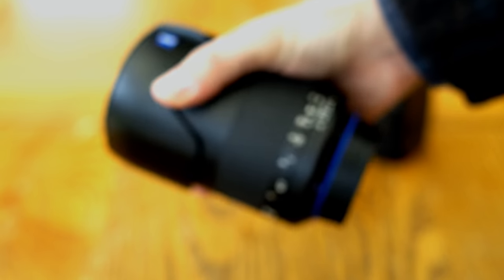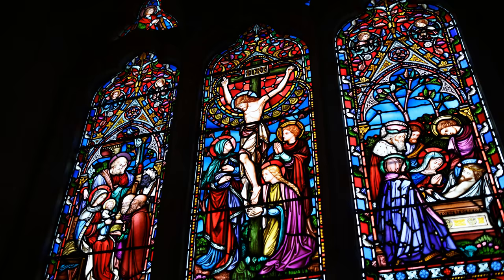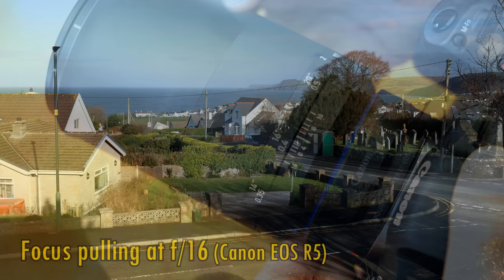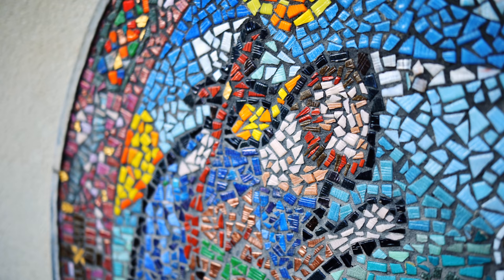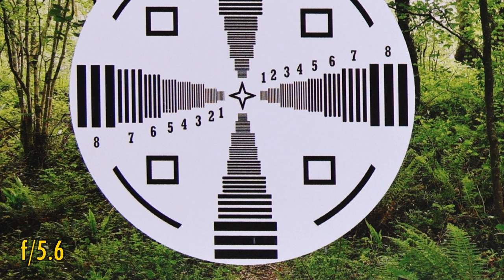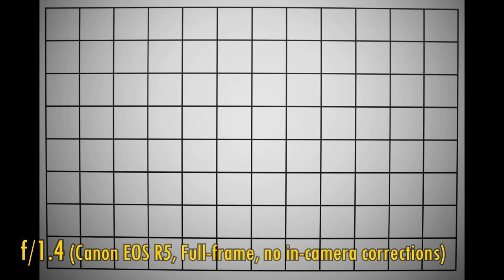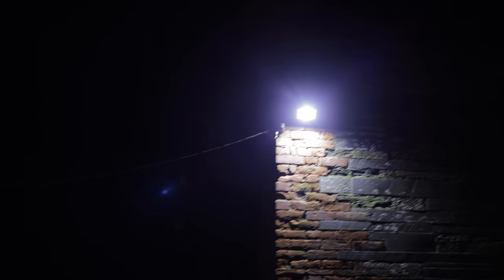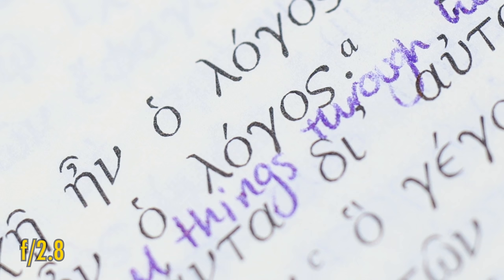Zeiss Milvus 35mm f/1.4 lens review with samples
Will this Zeiss lens be a star, or simply crash down to earth in a heap? Enjoy your lecture!

All sample pictures taken by me on a Canon EOS R5 camera.